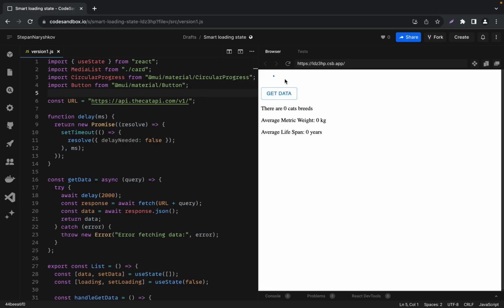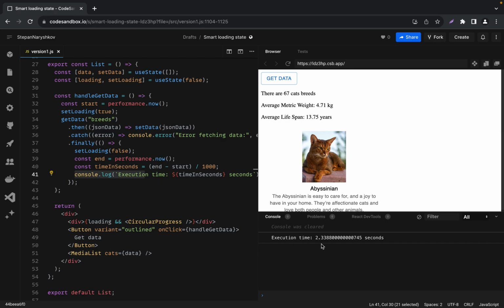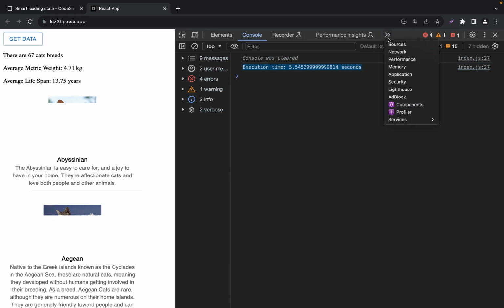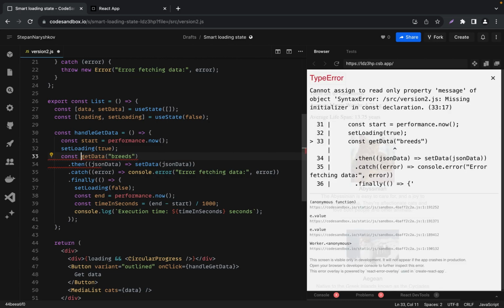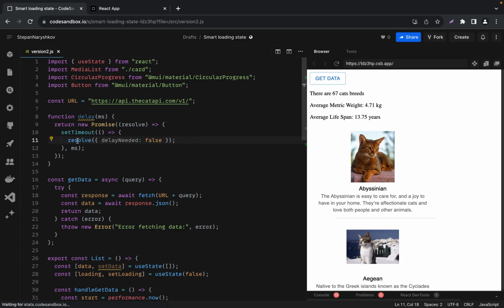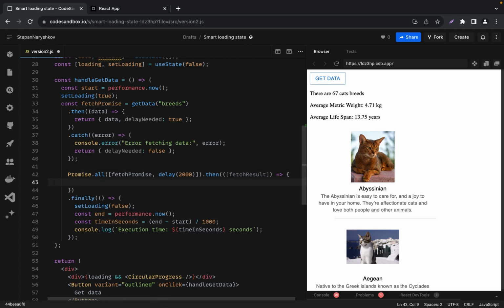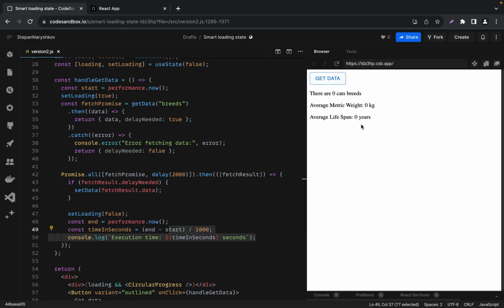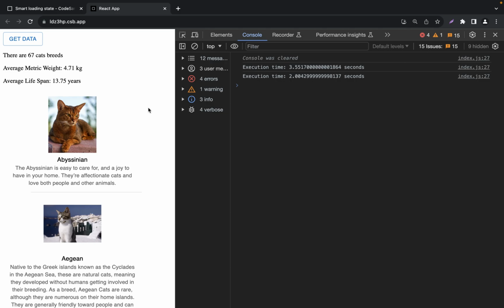How To Display Loading State During API Calls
🎉 Welcome to "How To Display Loading State During API Calls"! 🎉

In today's video, we dive deep into the challenges of displaying a loading state during API calls. We'll start by discussing the common approach of using `setTimeout` and why it can lead to issues, especially on slow internet connections. 🐢💡

👉 What You'll Learn:
- The problem with using setTimeout for loading states 🕒
- How slow internet connections can make your loading state misleading 🌐
- A better approach using Promise.all to handle loading states efficiently 🚀

🛠️ Key Takeaways:
- setTimeout is not always reliable for managing loading states during API calls. ❌
- Slow internet connections can make your loading state appear longer or shorter than it actually is. ⏳
- Using Promise.all allows for more accurate and efficient handling of loading states. ✅

⏱️ Agenda:

00:00 - Introduction
00:18 - setTimeout for loading states
00:55 - The problem with using setTimeout
02:06 - Promise.all approach